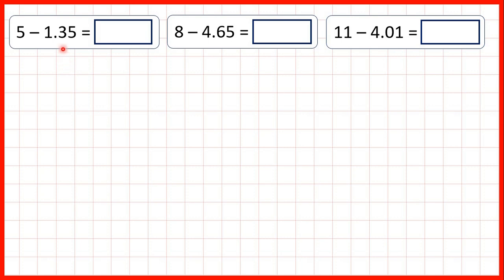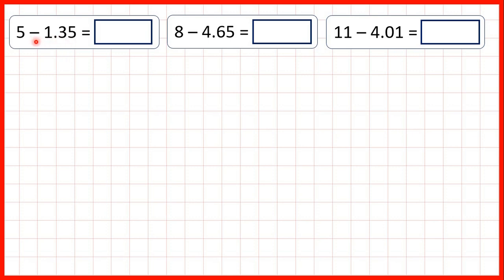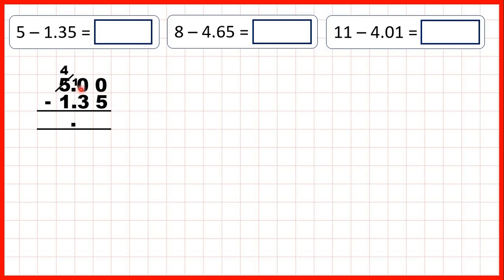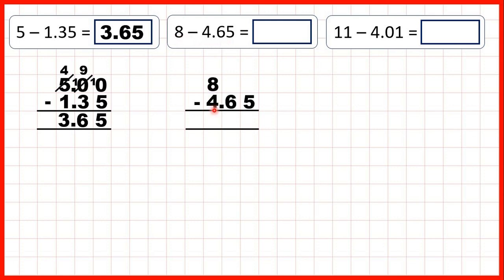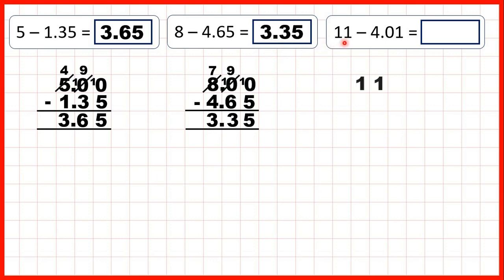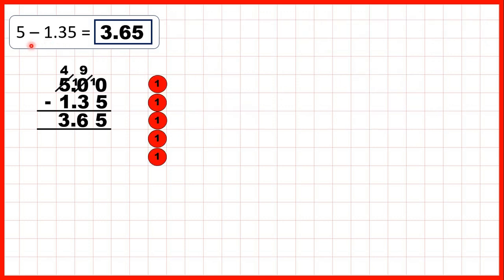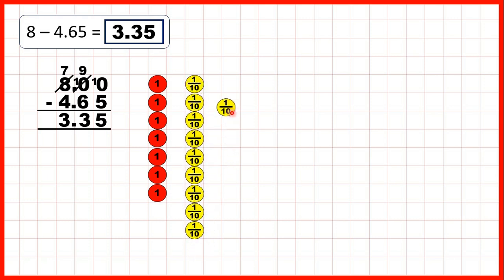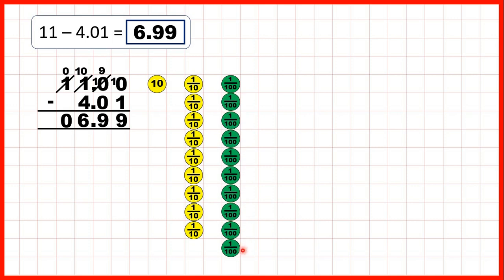Subtract numbers with one or two decimal places from whole numbers